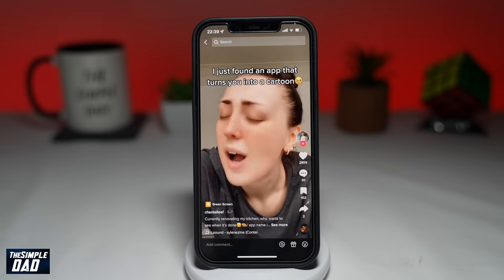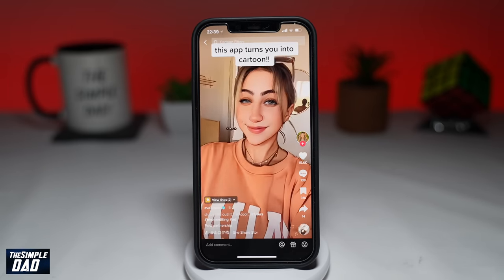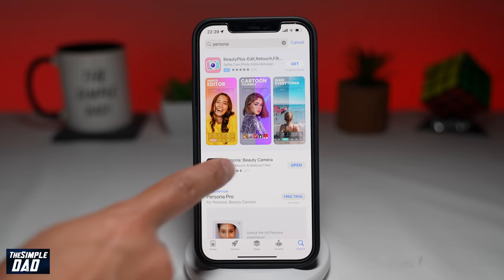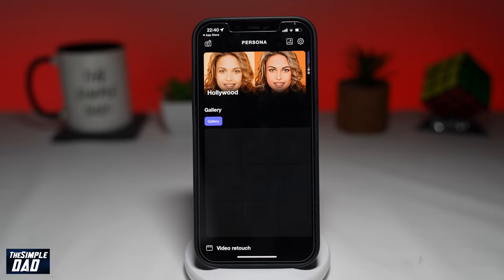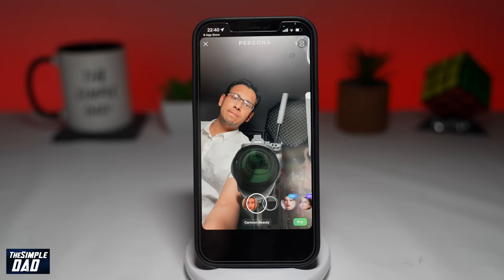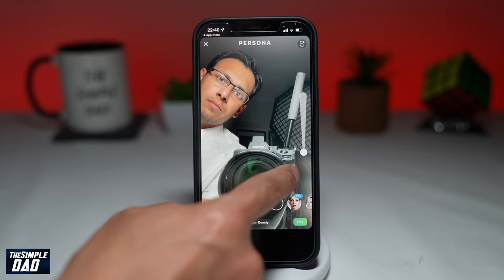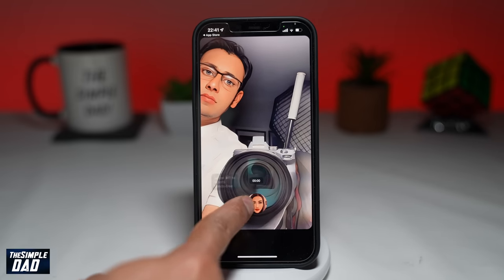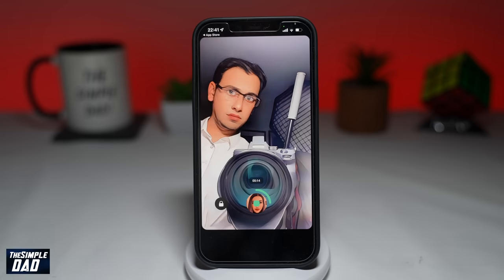🔥How to Turn Yourself Into Cartoon WITHOUT ProCreate on iPhone!!! 💯 Persona App (2022)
How to Turn Yourself Into Cartoon | Persona App 2022

00:00 intro
00:22 - How to Turn Yourself Into Cartoon

Persona App LINKS